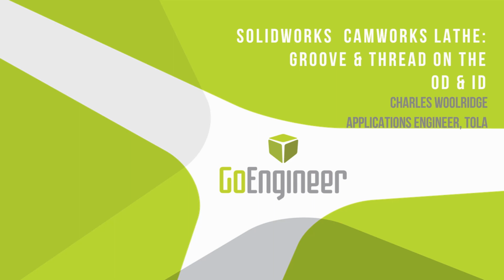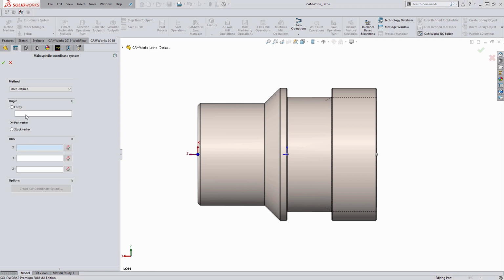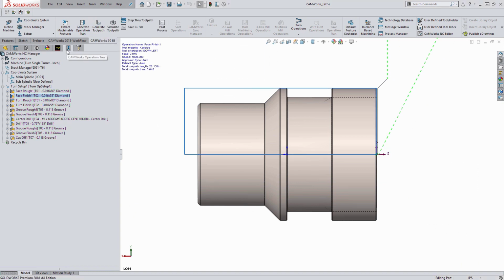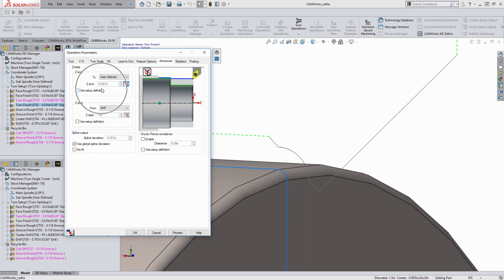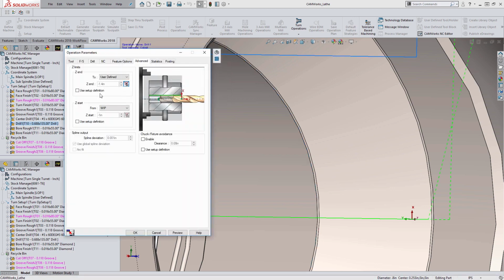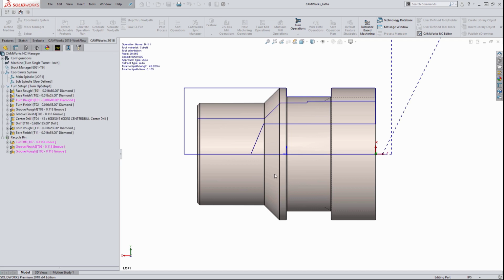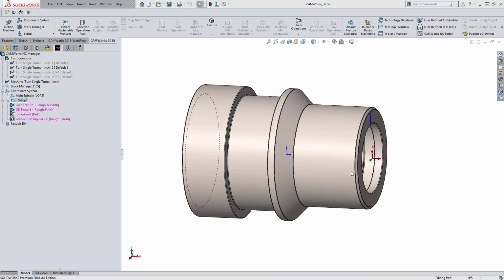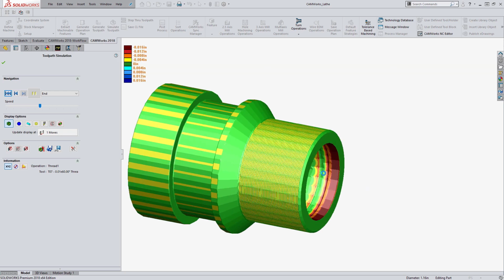CAMWorks - Groove and Thread on the OD and ID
Learn about using CAMWorks to create Grooves and Threads on the OD and ID.  Webinar presented by Charles Woolridge of GoEngineer.